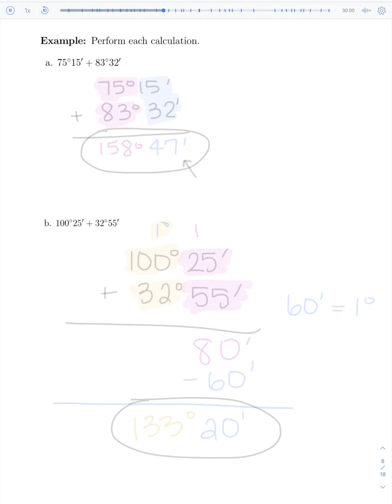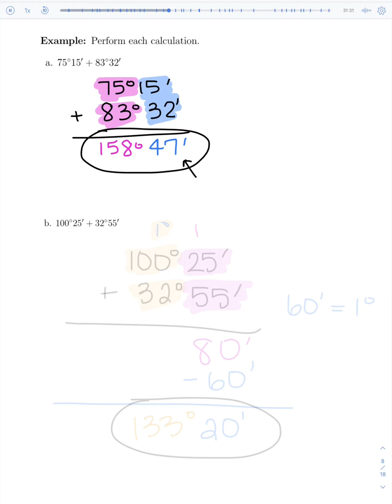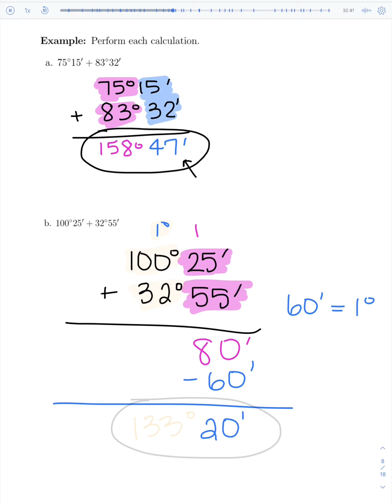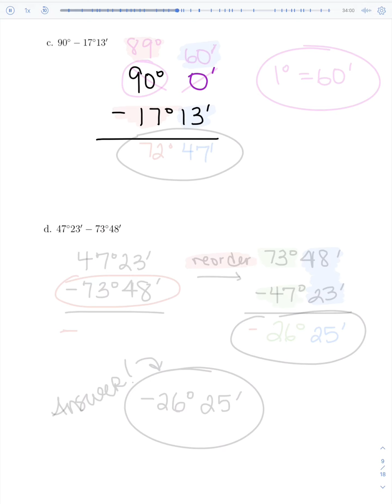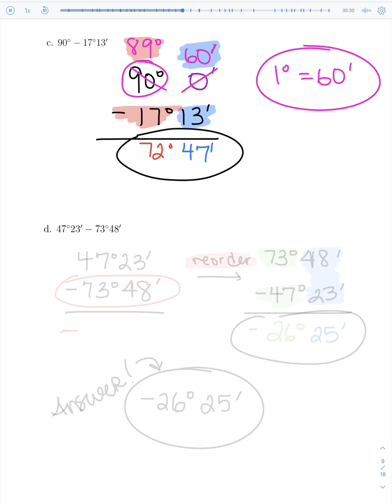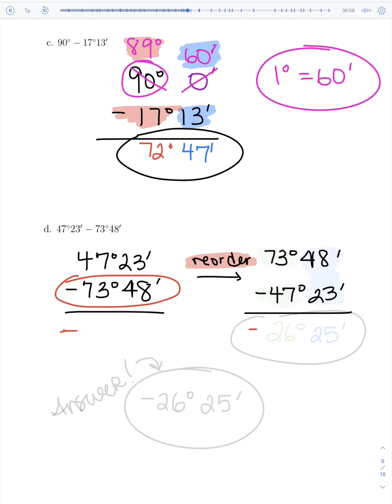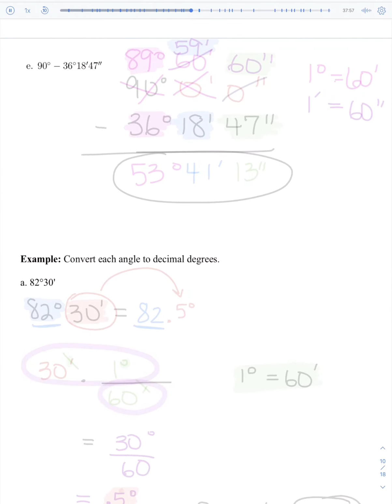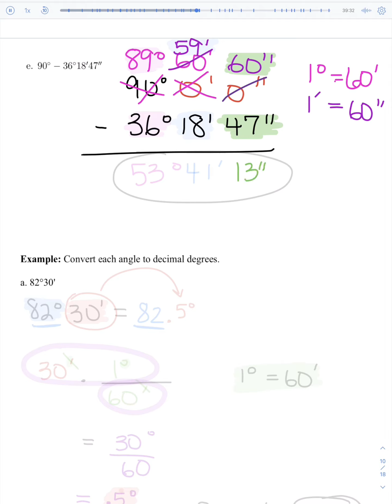MAC 1114/1140/1147 Chapter 5 Section 1 Part 4